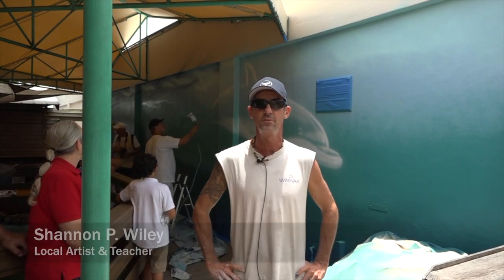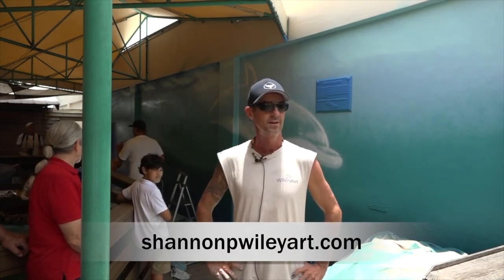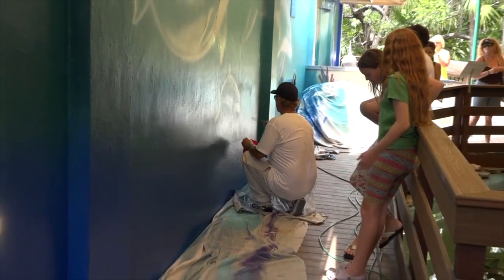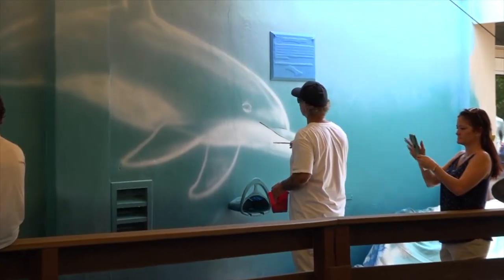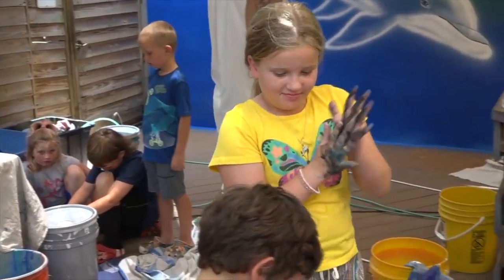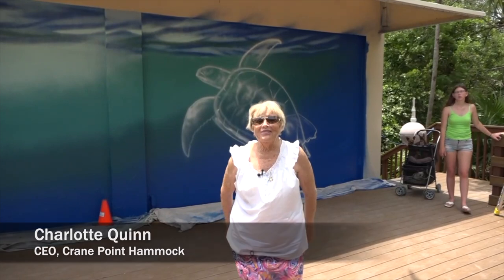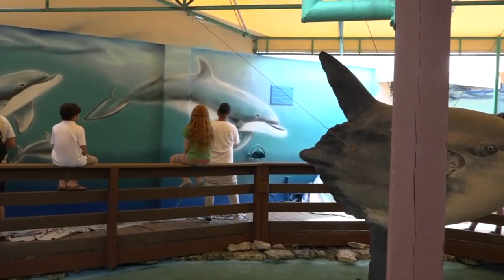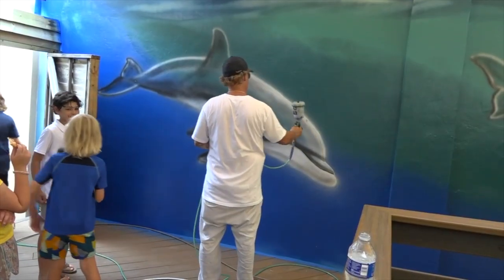Wyland Repaints His Mural at Crane Point Hammock in Marathon - May 13, 2023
Crane Point Museum, Nature Center and Historic Site is a non-profit natural history museum and nature center located in the City of Marathon on Key Vaca, in the heart of the Florida Keys.

TV88 videos are played at The Marathon Cinema in the pre-show to all featured movies ("The Marathon Florida Show"), and also posted on this You Tube channel, on Facebook on TV88, and on other social media pages owned by those who are featured here.

Learn more about TV88 or about how it produces live videos using multiple cameras, all operated by one person.